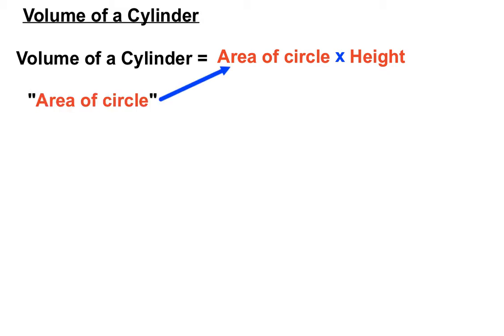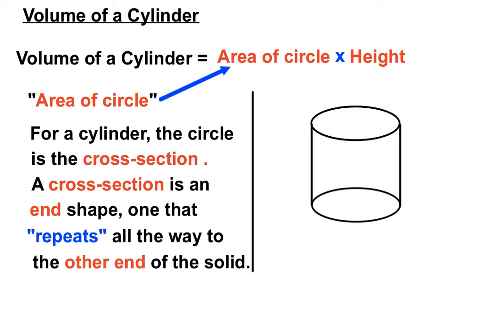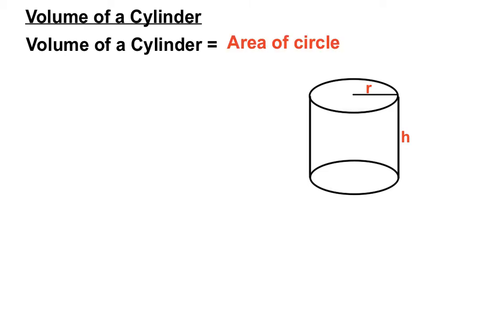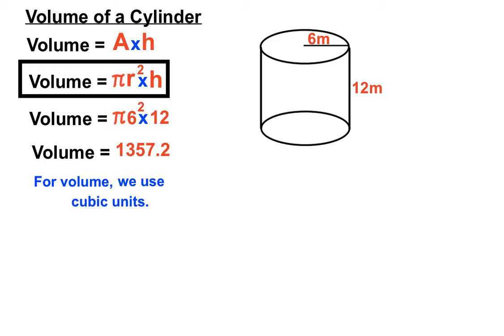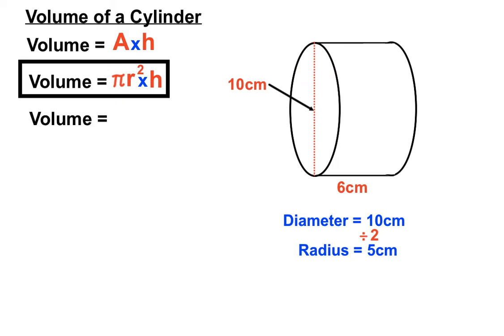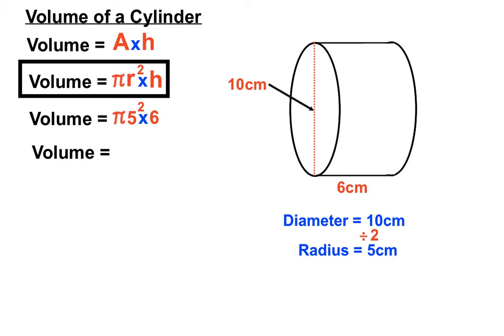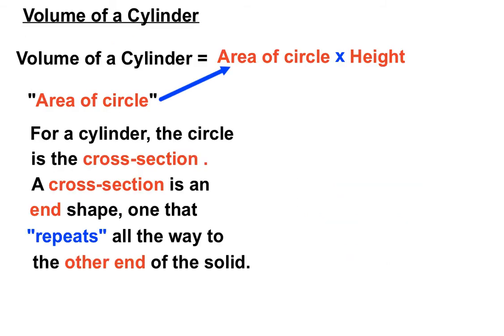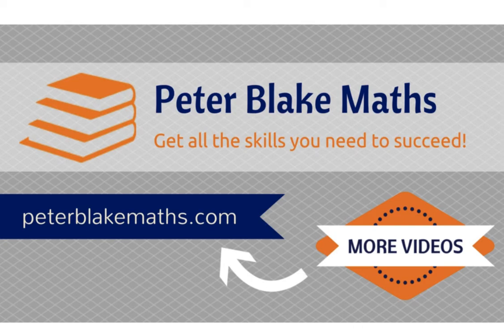Volume of a Cylinder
Measurement Video on the Volume of a Cylinder